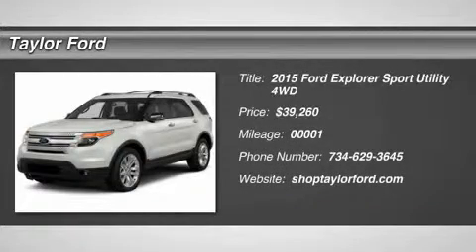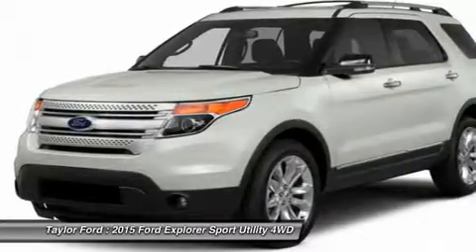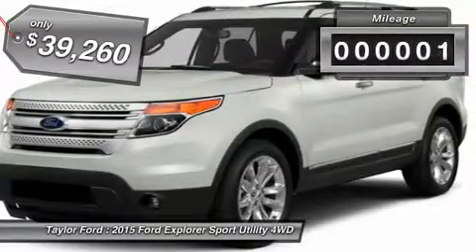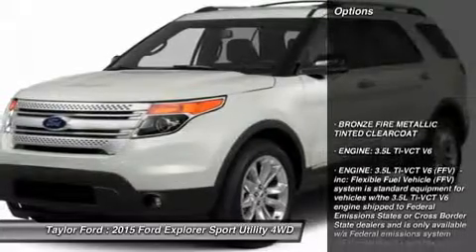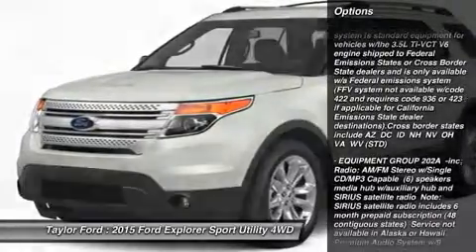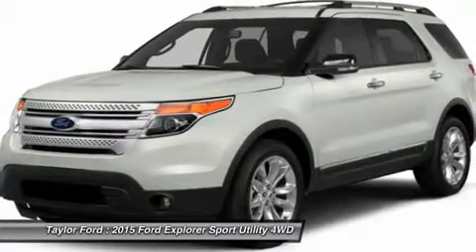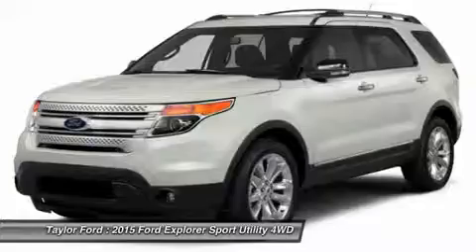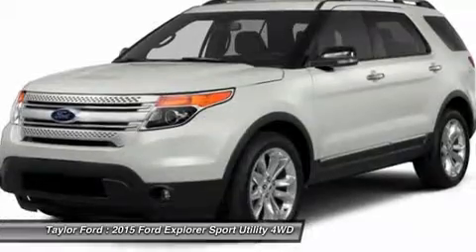2015 FORD EXPLORER Taylor, MI A18845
2015 FORD EXPLORER Taylor, MI
Stock# A18845

Taylor Ford
10725 South Telegraph

You've never felt safer than when you cruise with anti-lock brakes and stability control in this 2015 Ford Explorer. It comes with a 3.50 liter 6 Cyl. engine. Looking to buy a safer suv 4x4? Look no further! This one passed the crash test with 5 out of 5 stars. Reduce drag with the rear spoiler.